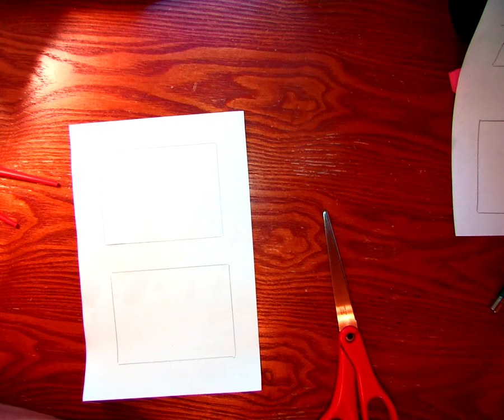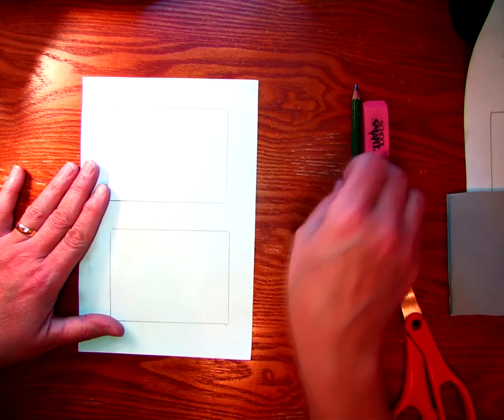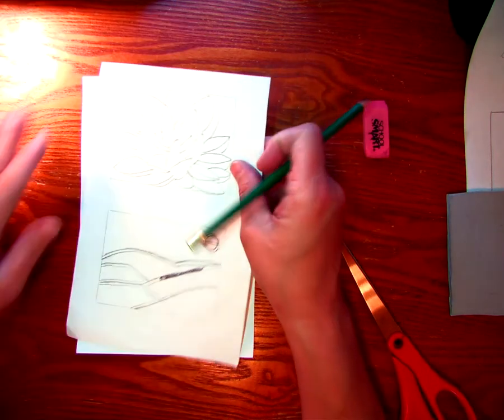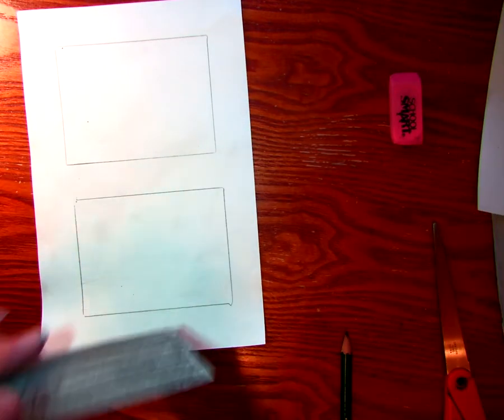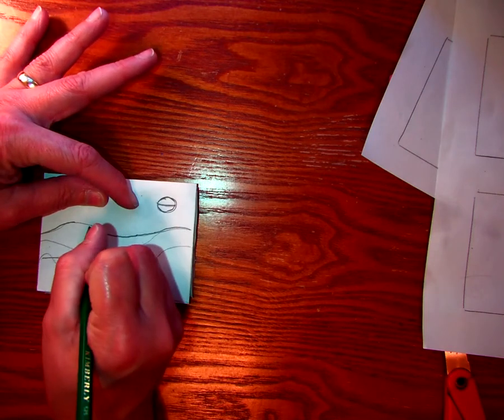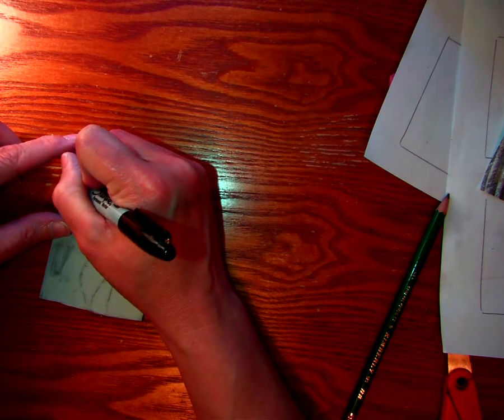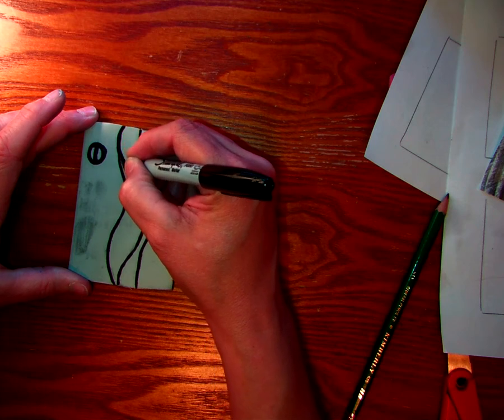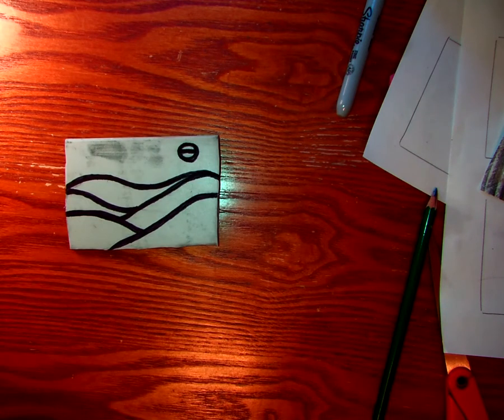Printmaking: Woodblock Prints: Using Rubber, Safety Kut, or Soft Kut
This video explains how to begin a Woodblock print method using any of the rubber type of blocks.